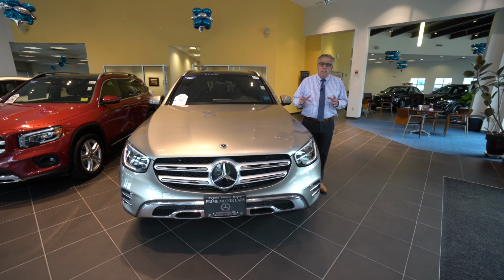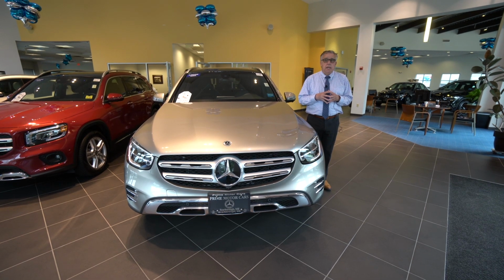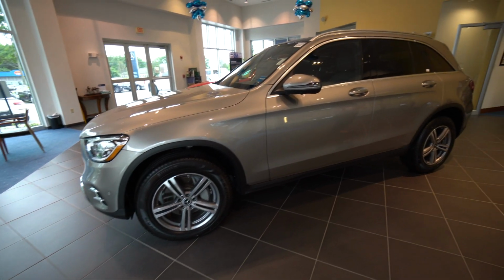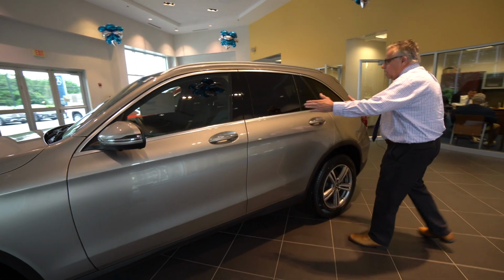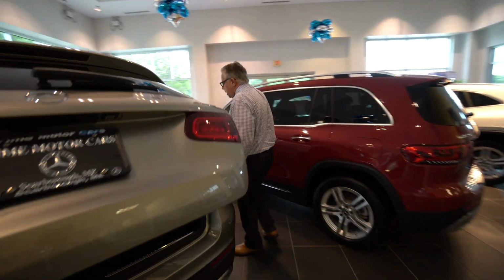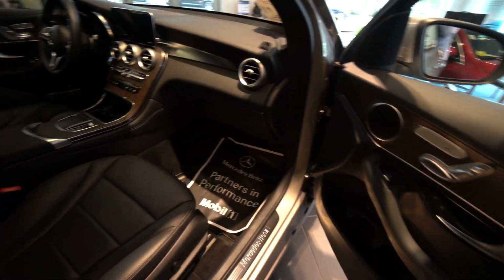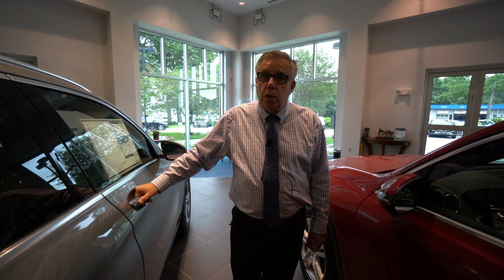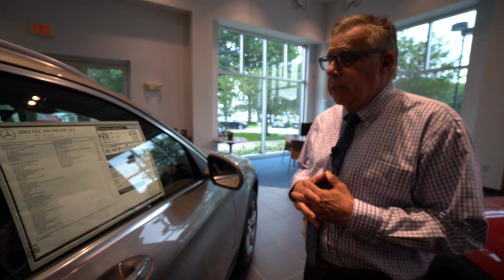2021 Mercedes-Benz GLC 300 | Video tour with Bob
At Prime Automotive Group, we believe in giving you an experience that is fast, fair and simple. This means we use real market data from credible providers like Edmunds and KBB to validate our prices, so we spend less time negotiating and more time helping you find the perfect vehicle for you or your family!
Prime Automotive Group
137 U.S. Route 1
Scarborough, Maine 04074